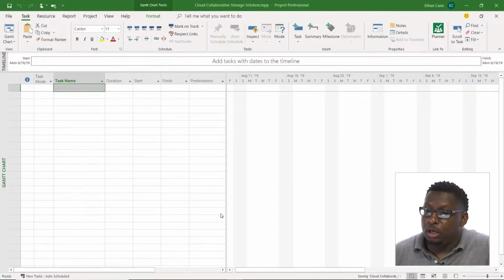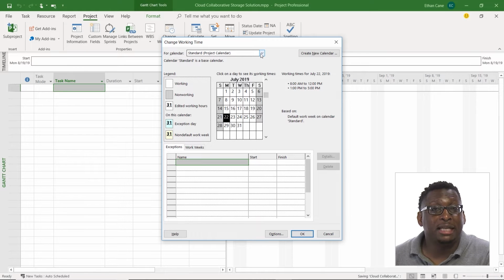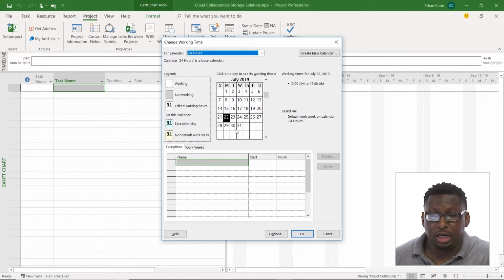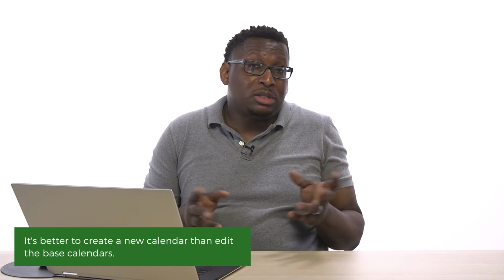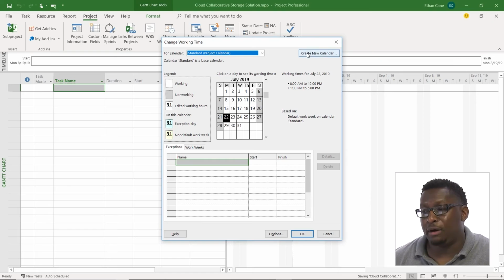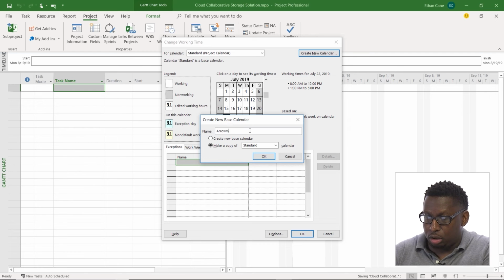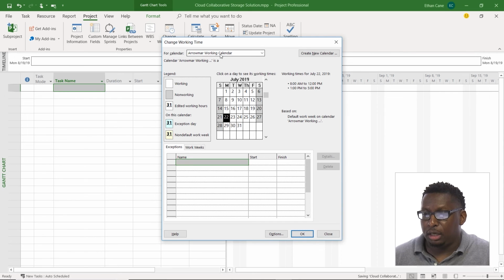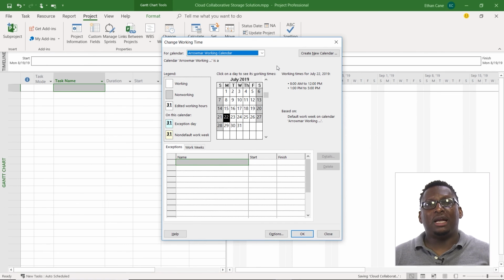How to Create a New Project Calendar in Microsoft Project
In this micro-lesson you will learn how to:

- Create a new project calendar

Full Course Description: This course covers the basic functions and features of Project 365. Students will learn how to create, and enter task information into Project plans. They will learn how to manage project resources and assign them to tasks.  They will also create custom project elements such as calendars, tables and views that can be used to monitor and manage important project information.